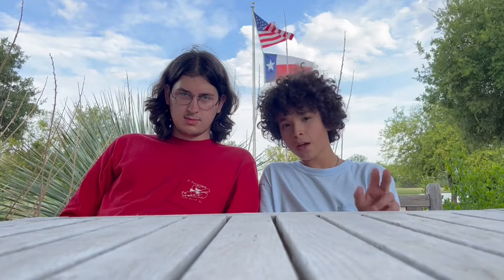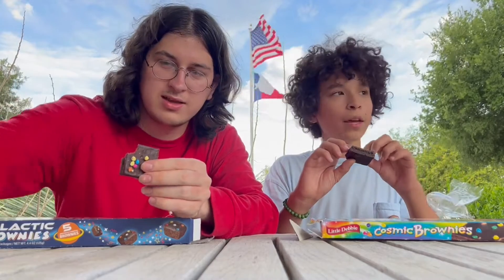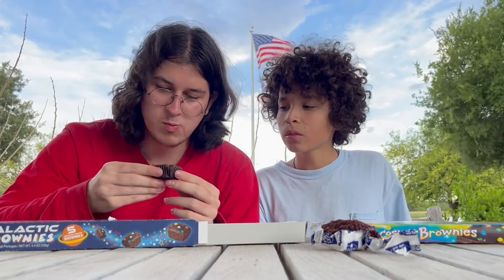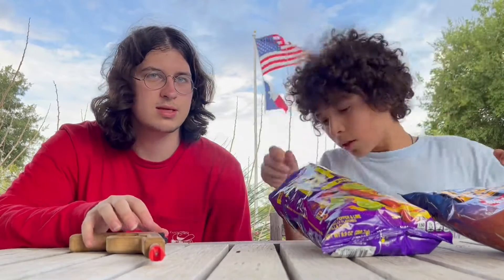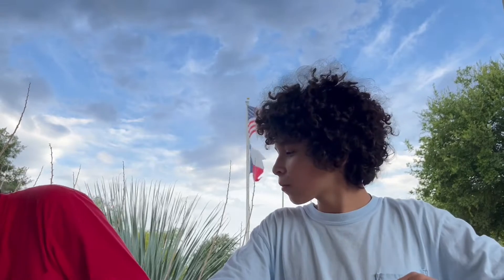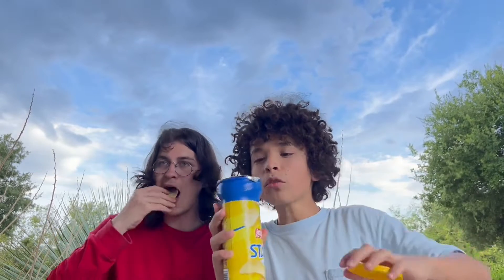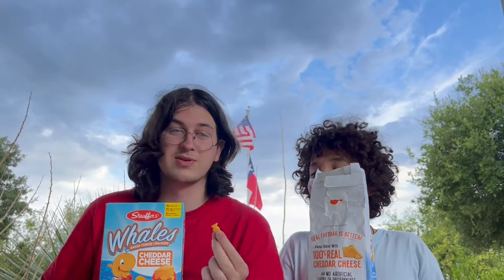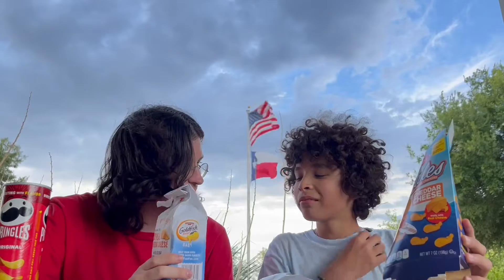Comparing popular snacks to the off brand versions!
Had some pretty fun camera men!😂
Four of them hahah!

God bless! See ya!